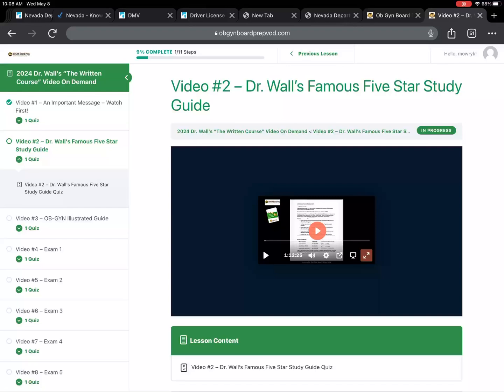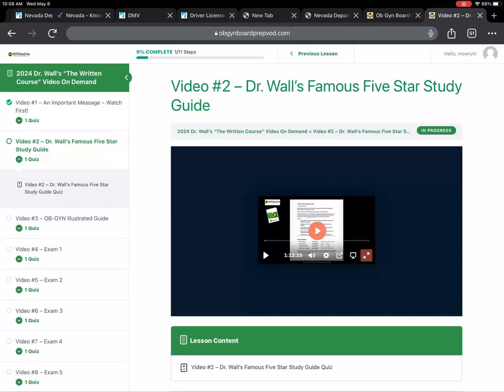Obgyn and more